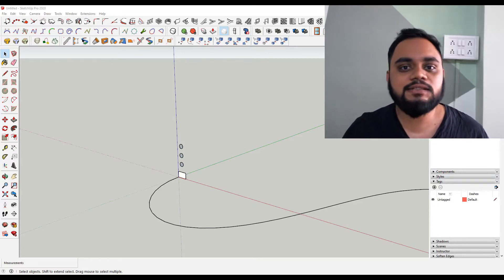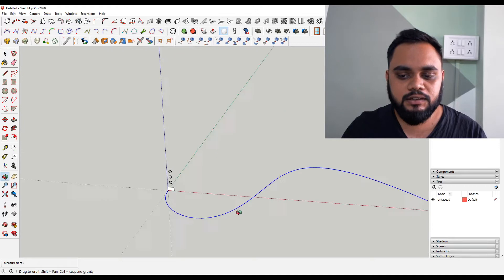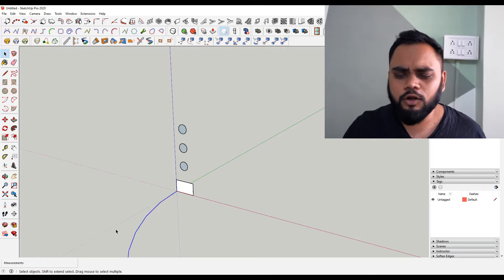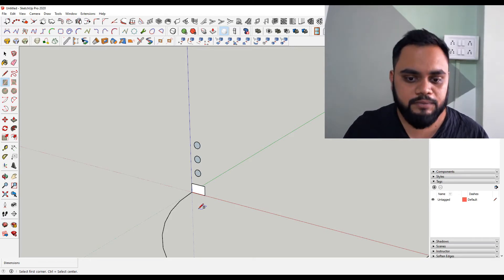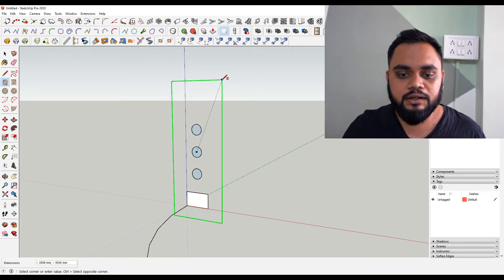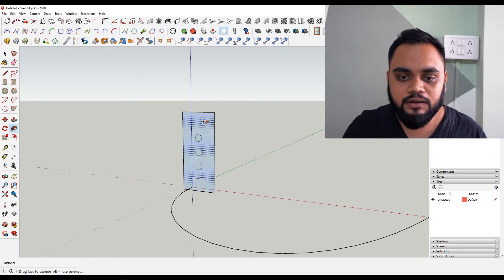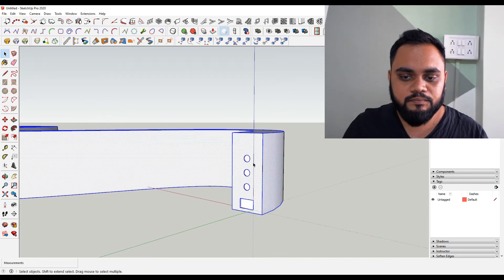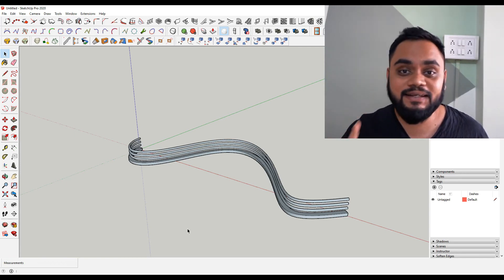How To Use Sketchup Follow Me on Multiple Surfaces Simultaneously.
Follow me is an amazing tool in Sketchup that lets you follow surfaces through a path.
But at times when you have multiple surfaces that you need to follow it can take up a lot of time to go back and forth and repeat the entire process.
Well, there's a short and smart way you can do this in just a single click by making a simple tweak to your surfaces.
Check out this video and improve your modeling speed with this simple but powerful hack.
If you want to know more about my quick systems and hacks hop on to my and register yourself for the free Architecture Design Speedster webinar.